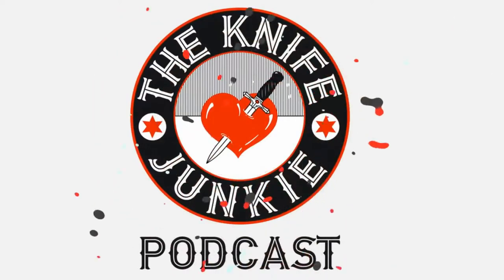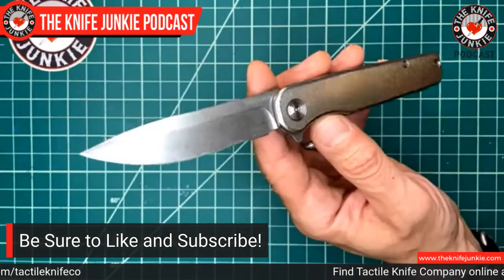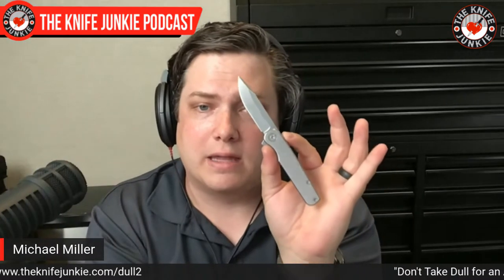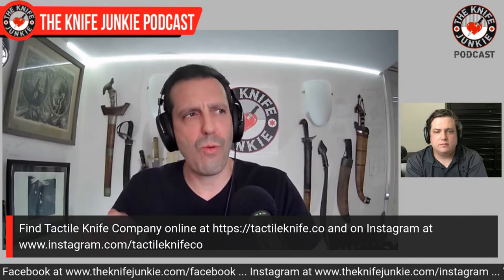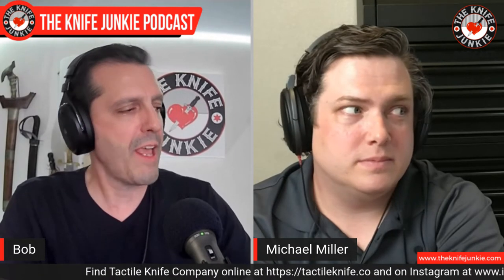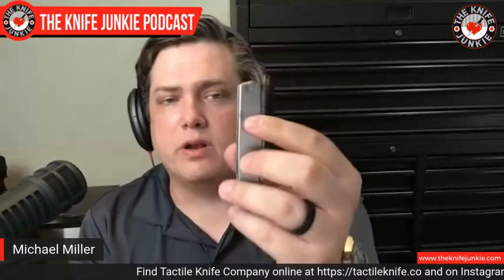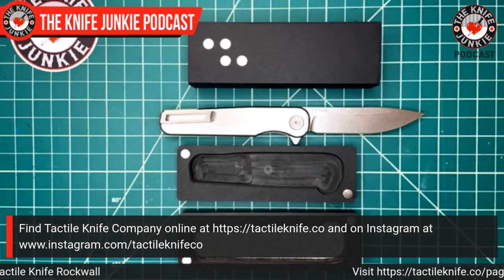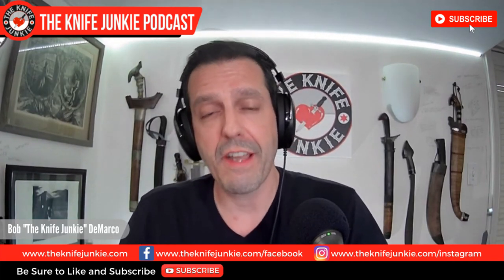Michael Miller of the Tactile Knife Company (the Rockwall) - The Knife Junkie Podcast Episode 216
The Tactile Knife Company's Michael Miller joins Bob "The Knife Junkie" on episode 216 of The Knife Junkie Podcast. Tactile Knife Company's first knife, the Rockwall, is an ideal EDC with a 3" XHP blade, smooth ceramic bearing flipper action, intricately milled/turned titanium frame and a classically clean design.

Tactile Knife Company manufactures nearly all parts in-house in Garland, Texas, including screws and pivots, for their debut knife the Rockwall.

Tactile Knife Company grew out of Tactile Turn Pen Company, which makes some of the most precisely turned pens in the industry out of materials familiar to the knife industry. Tactile Turn Pen was born out of founder Will Hodges' frustration at the disconnection between the products we buy and how and where they are manufactured

You can find Tactile Knife Company

🔪 SHOPPING FOR A KNIFE 🔪
The Knife Junkie Knives for Sale Webpage --